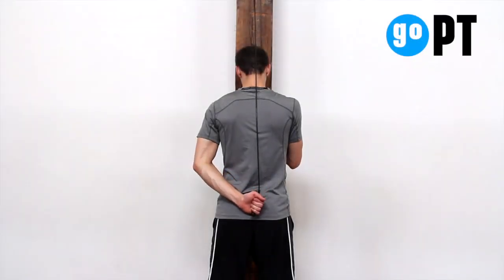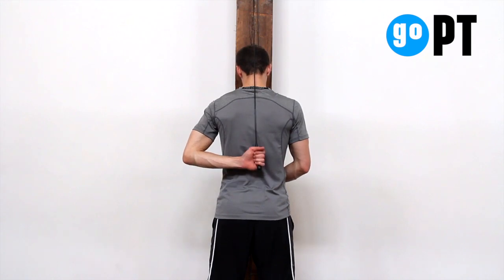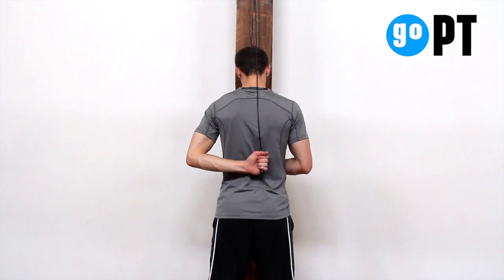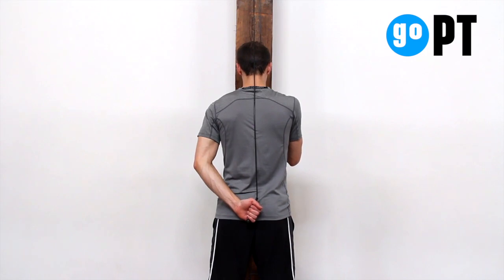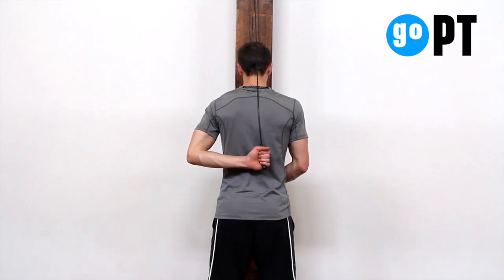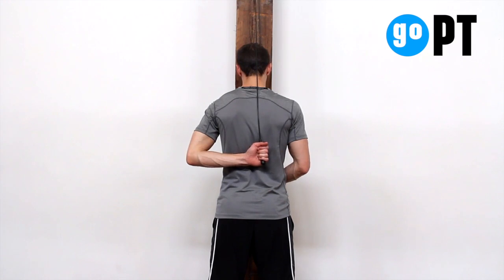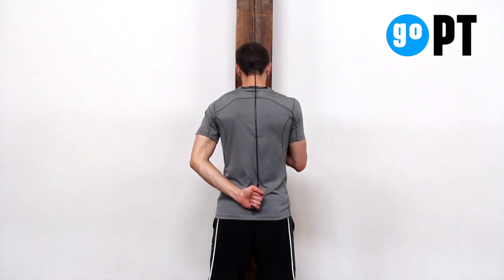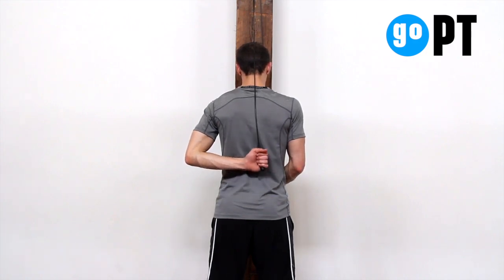pully: shoulder internal rotation (IR)